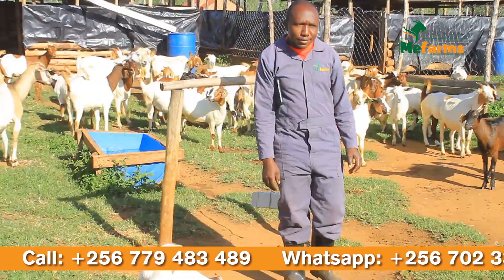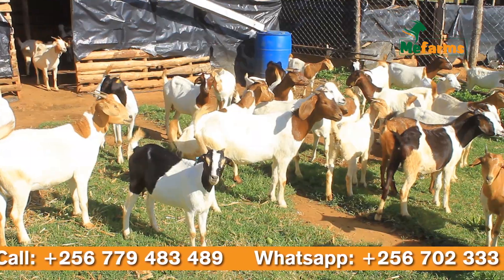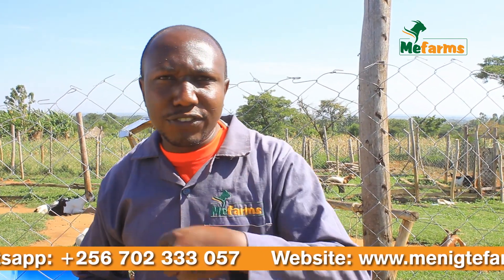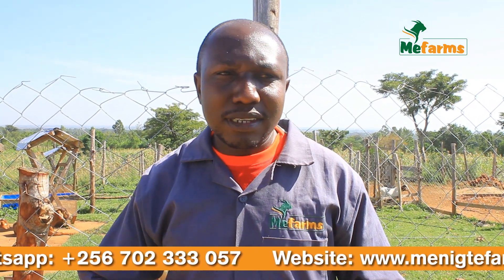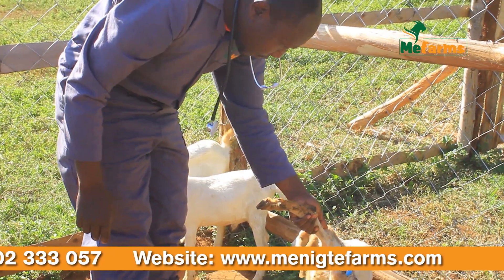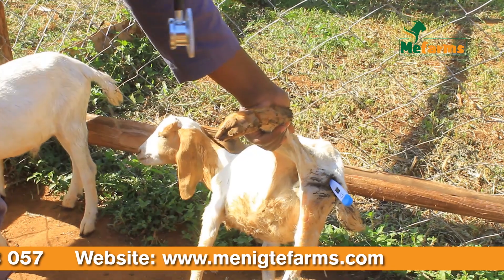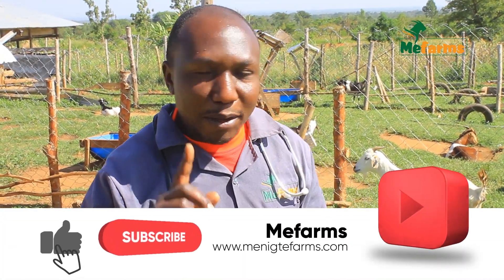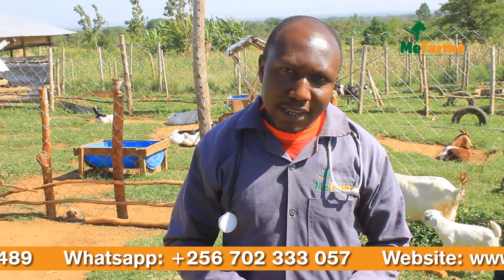All you need to know about pneumonia in goats.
What is pneumonia, why is it deadly?, what causes it?, How can farmers go about its eradication and treatment? . Watch the video to get all the answers to the Questions.